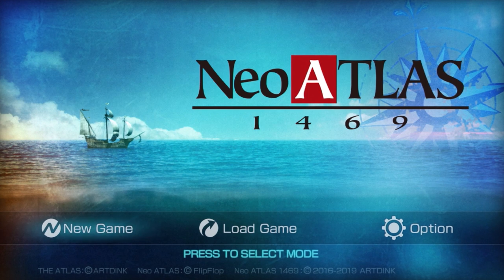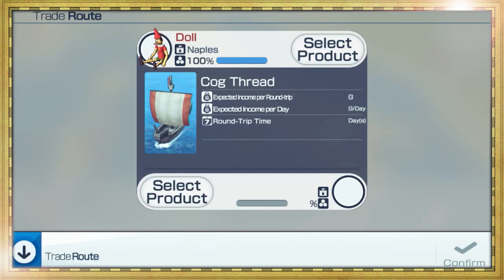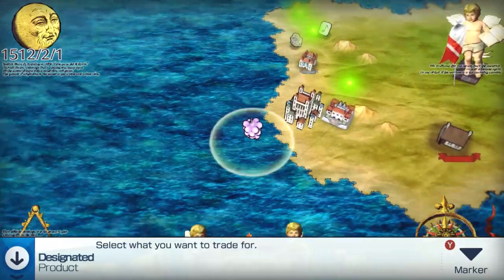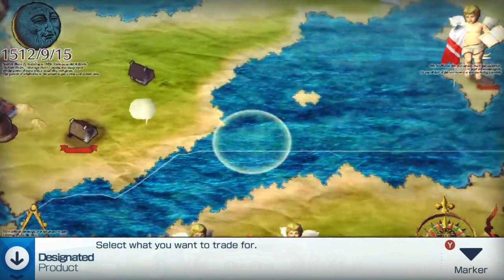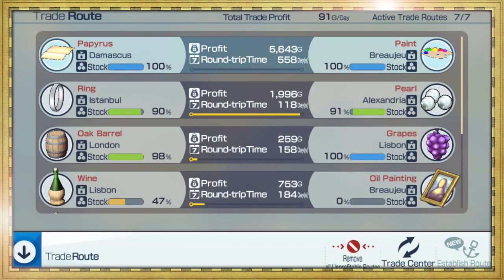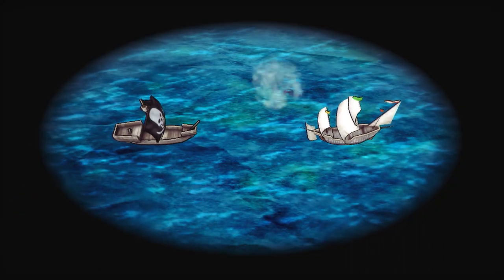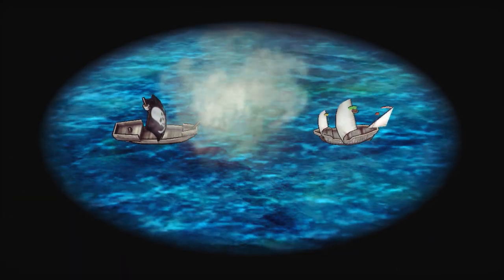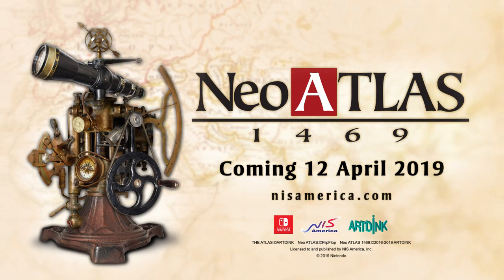Neo ATLAS 1469 - Tools of the Trade (Nintendo Switch) (EU - English)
Coming to stores on Nintendo Switch April 12, 2019.

There's more than one way to fund your expeditions in Neo ATLAS 1469. Establishing trade routes with other cities grants you access to a wide variety of useful and exotic goods. The exchanging of goods can also lead to the exchange of ideas, resulting in never-before-seen products!